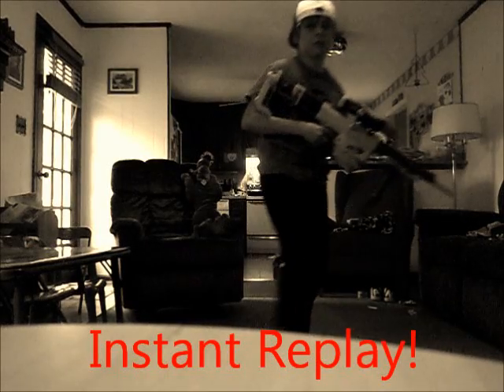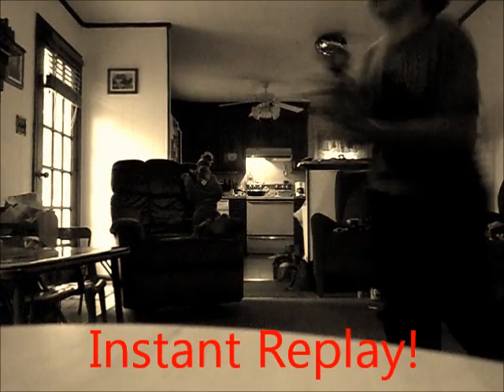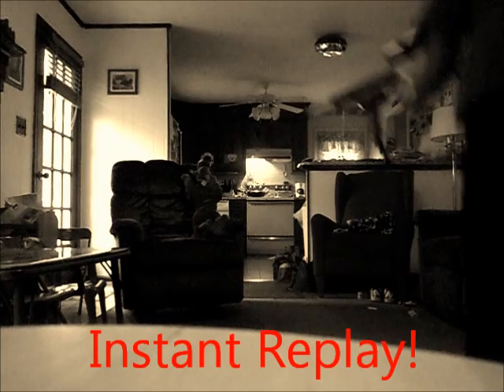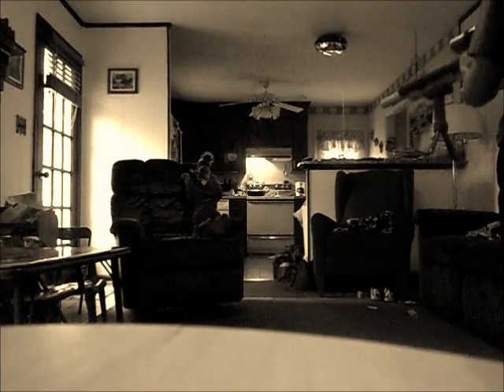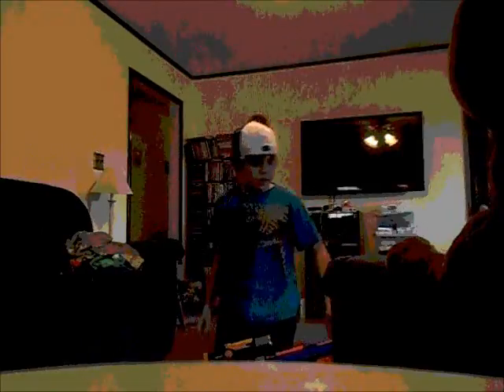Nerf Intervention Trickshots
Very cool animation color and I all did it with Windows Live Movie Maker!    Very easy download.   Just go to google and type in Windows Live Movie Maker.  :)